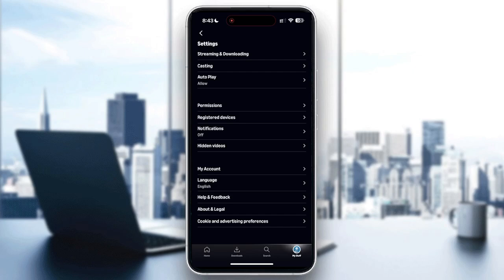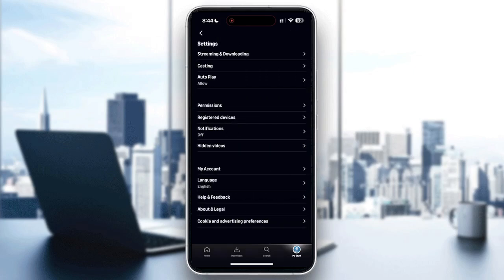How To Delete Watch History on Prime Video! Tutorial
Today we talk about how to delete amazon prime video watch history in mobile,amazon prime video clear watched,delete watch history on amazon prime video,amazon prime guide,Delete Watch History on Prime Video